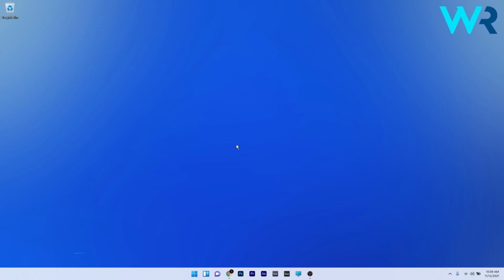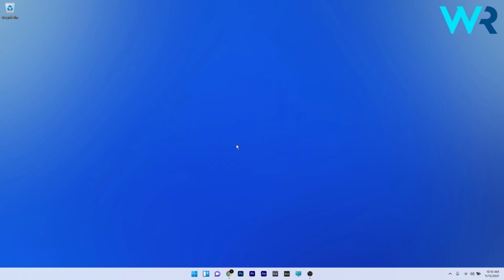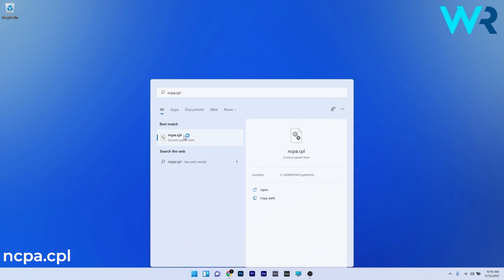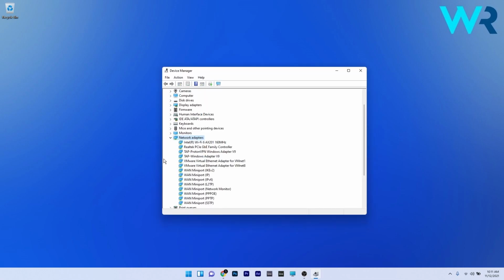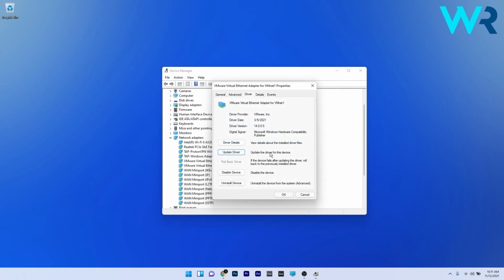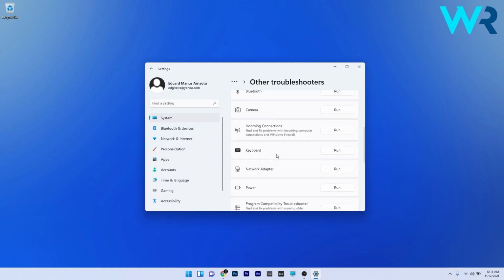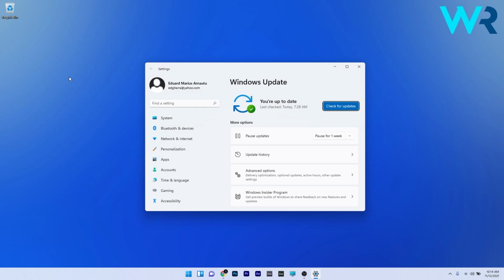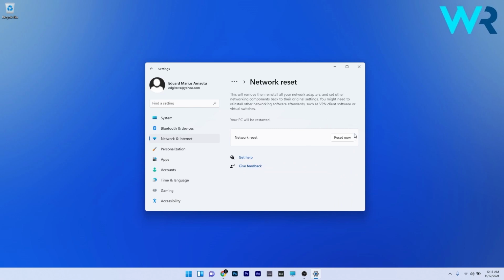FIX: Windows 11 Ethernet not working [Driver issues]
| ⚙️Try Fortect to fix and optimize your PC like a Pro

Interested in how to FIX: Windows 11 Ethernet not working?
Not having Internet can be quite problematic, and this can happen due to Ethernet driver issues, but don't lose hope.

0:00 - Intro
0:58 - Check if the Ethernet adapter is enabled
1:24 - Update or reinstall the Ethernet Adapter
2:10 - Run the Network Adapter troubleshooter
2:44 - Update Windows 11
3:04 - Reset network settings